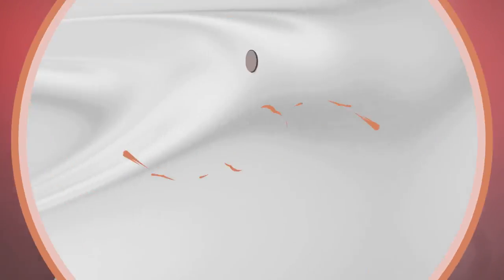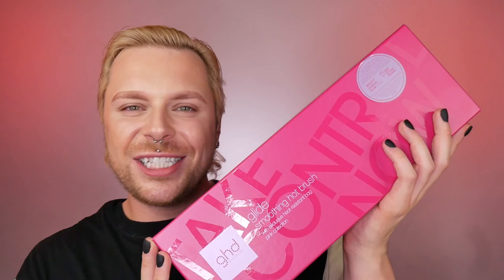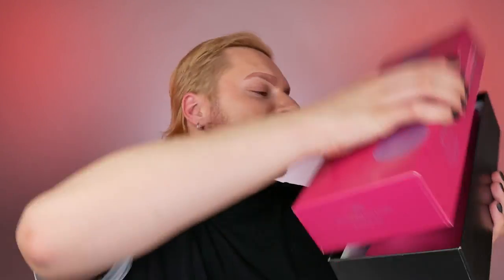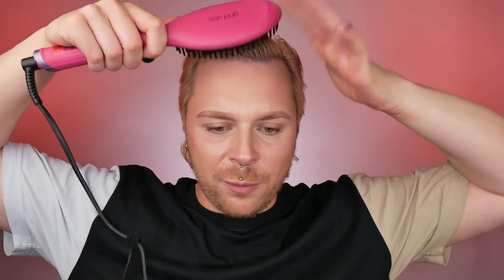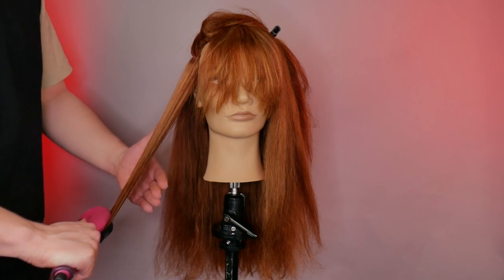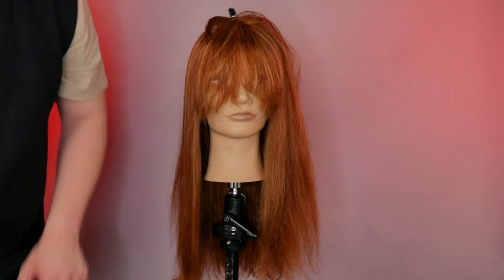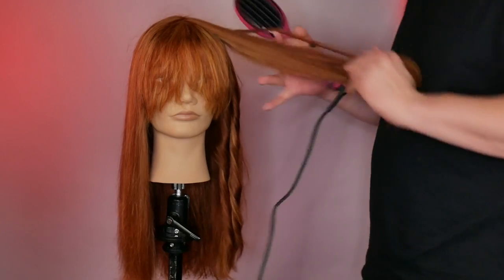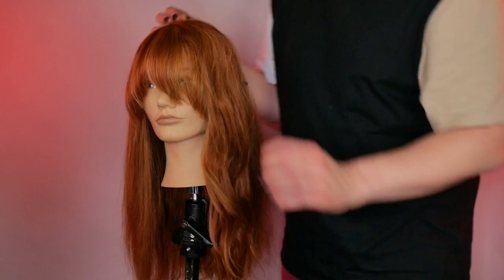GHD GLIDE HOT BRUSH | How To Do Waves With A Hot Brush | How To Use A Hot Brush Styler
This is a full tutorial using the brand new GHD Glide hot brush Pink Collection 2022. In this Tutorial I will be showing you how to do waves using a hot brush and how to use Ghd Glide styler.
All adsense revenue will be donated to Irish Breast Cancer Society.
ghd and Breast Cancer Now and Irish Cancer Society have partnered together on a mission to empower young women across the world to regularly check their breasts.

PRODUCTS MENTIONED :
SHOP GHD